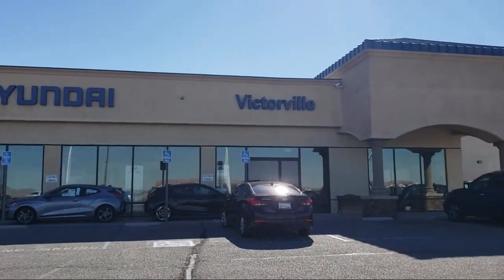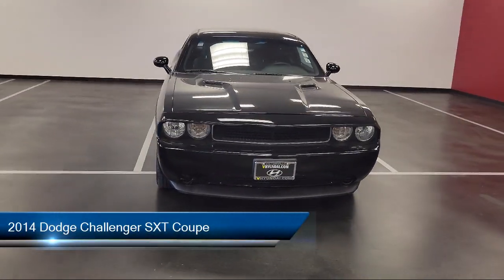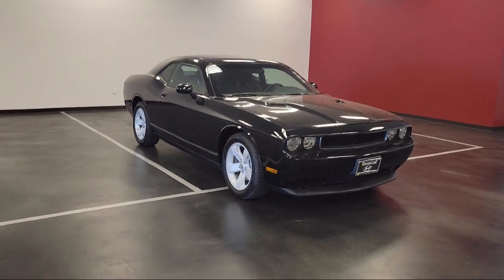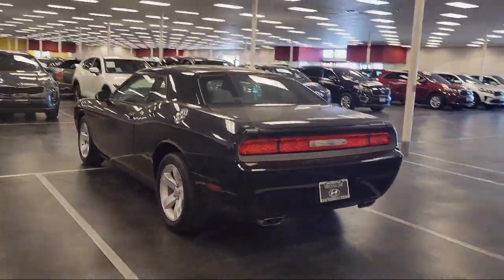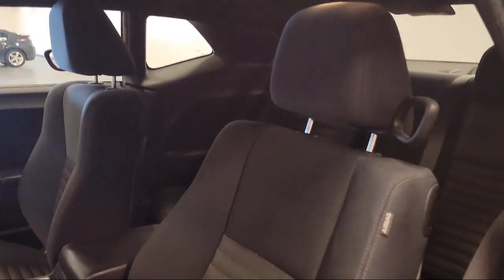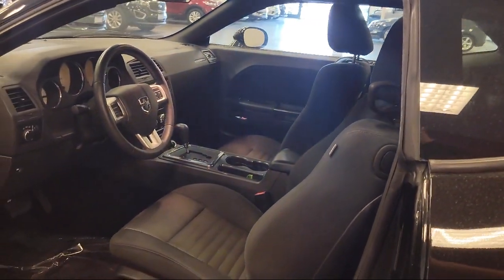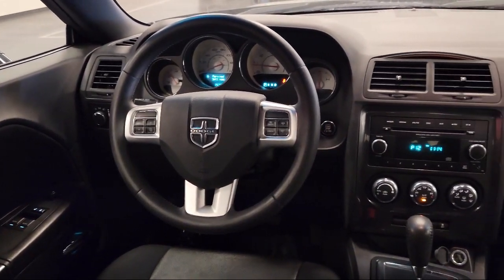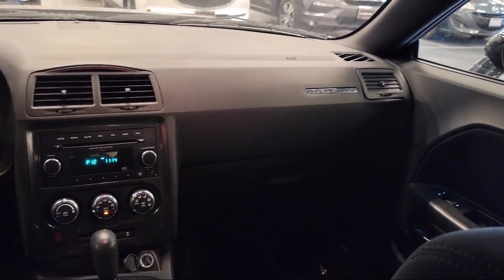2014 Dodge Challenger SXT Coupe Victorville Apple Valley Hesperia Adelanto Barstow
2014 Dodge Challenger SXT Coupe Stock Number: 2205003 Vin:2C3CDYAG4EH195829.

Victorville Hyundai
14821 Palmdale Rd A